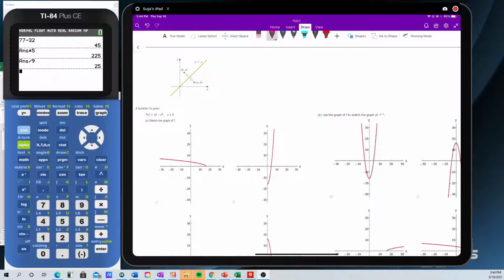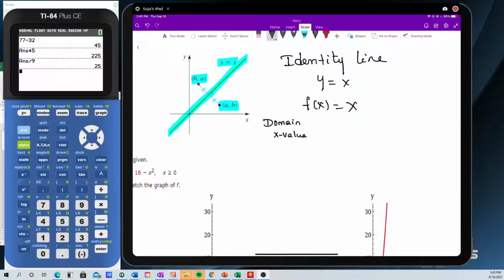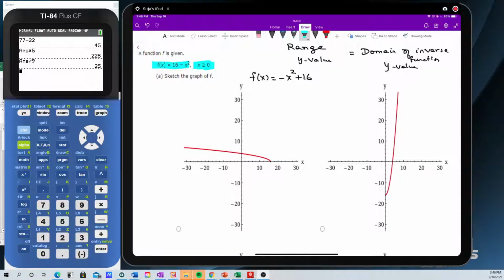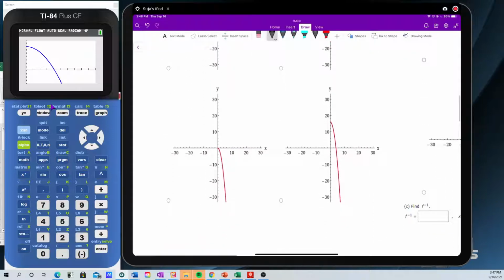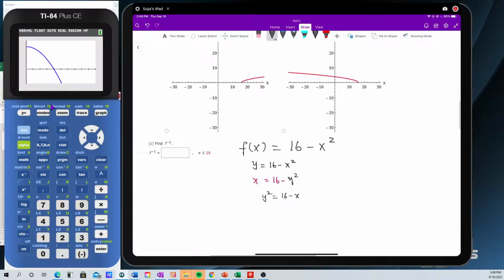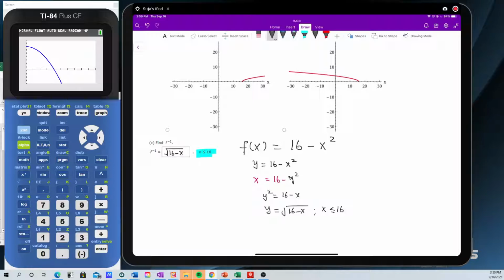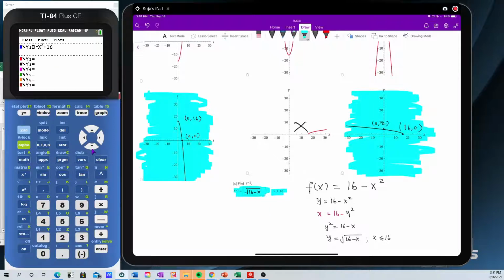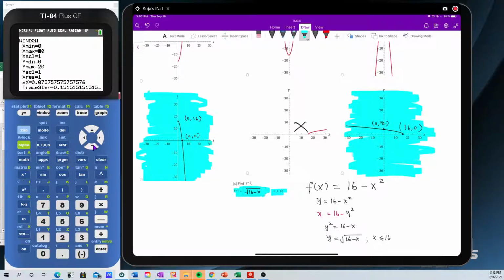2 8 Find the inverse function and graph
2 8 Find the inverse function and graph